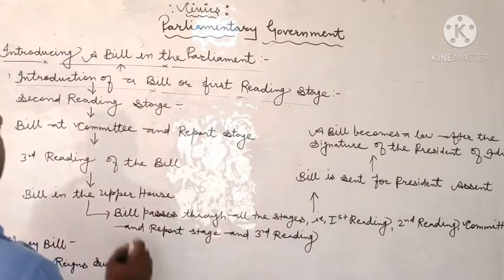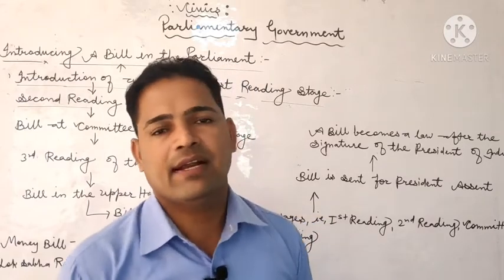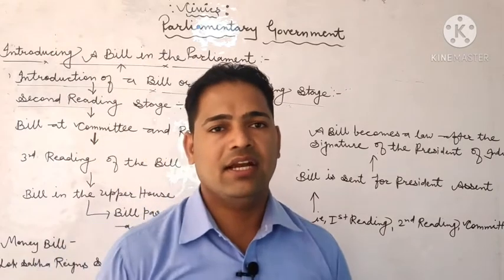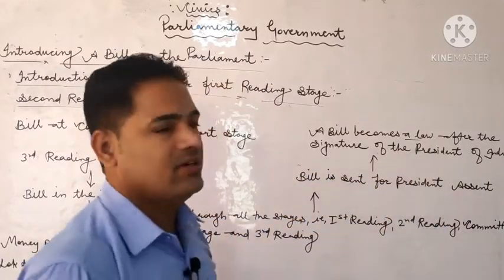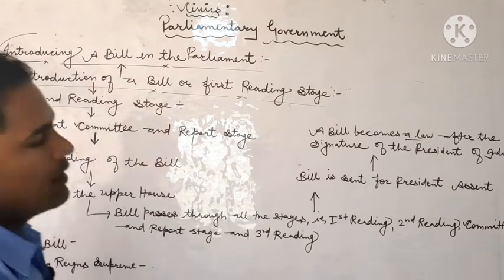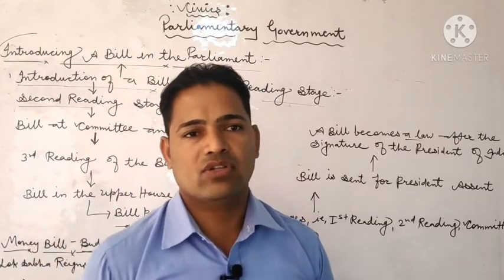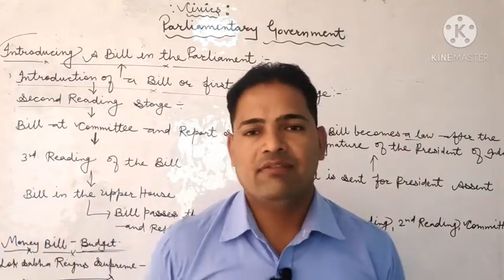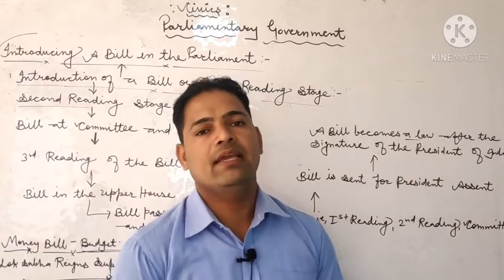Introducing a bill in the Parliament